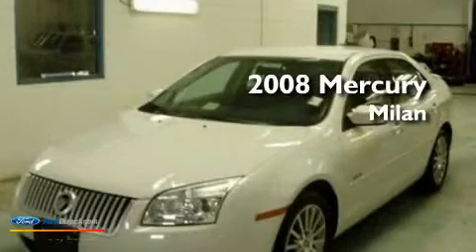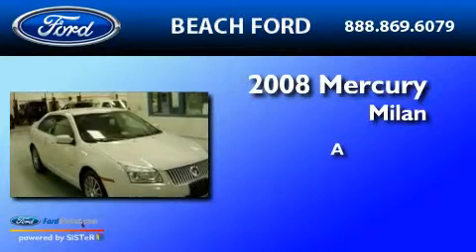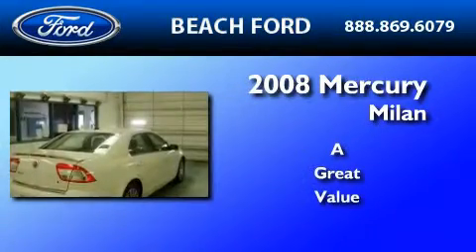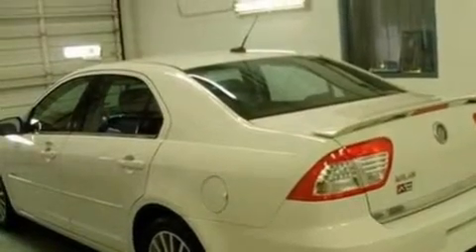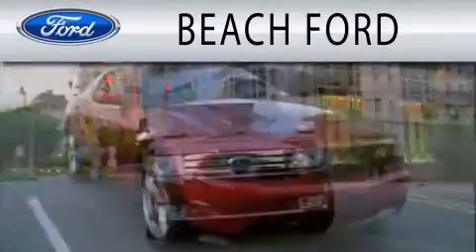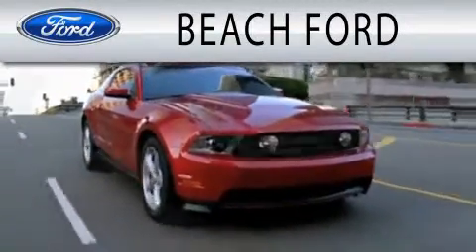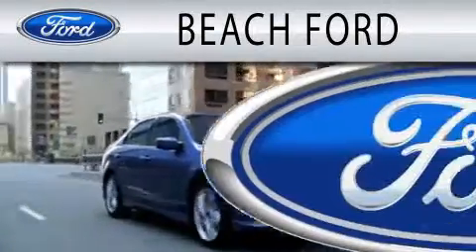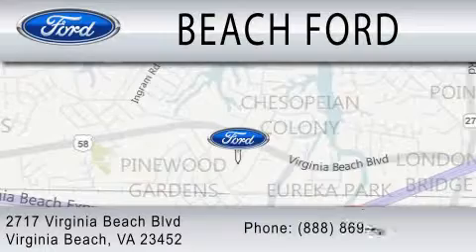Used 2008 MERCURY MILAN VA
Year : 2008

 Make : MERCURY

 Model : MILAN

 Miles : 30,594

 2717 Virginia Beach Blvd

  , VA 23452